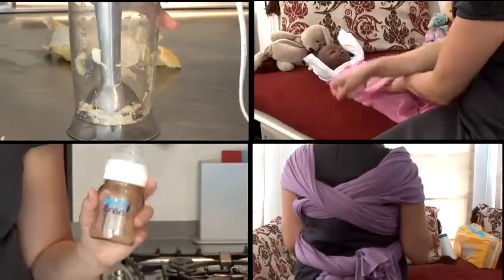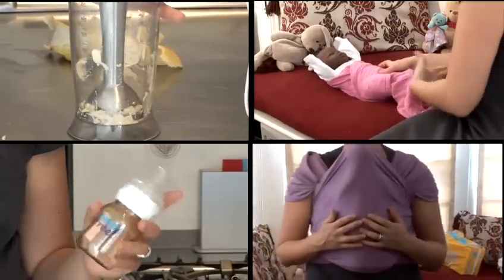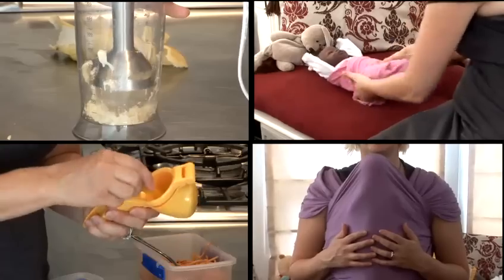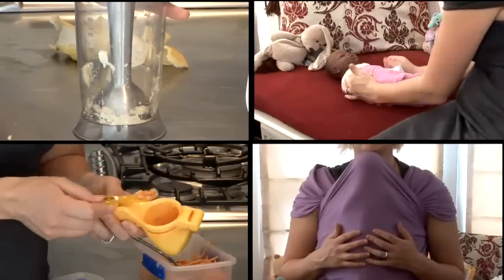How To Support A Woman Giving Birth At Home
A how to video on How To Support A Woman Giving Birth At Home that will improve your pregnancy and birth skills. Learn how to get good at pregnancy and birth from Videojug's hand-picked professionals.